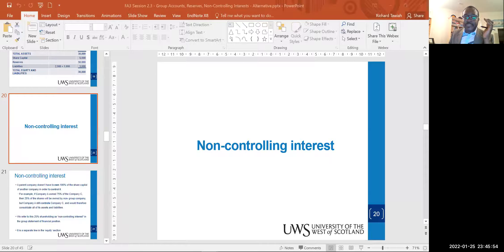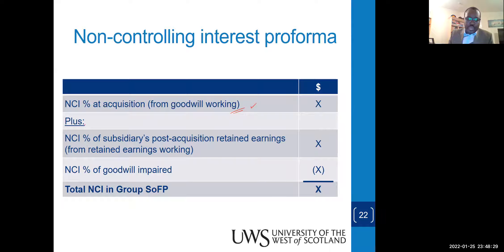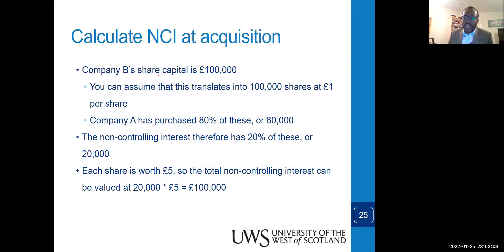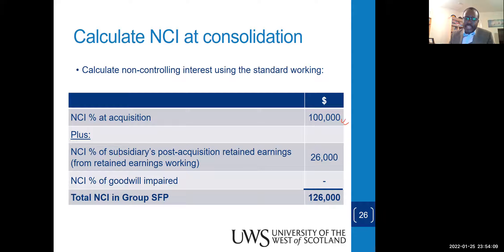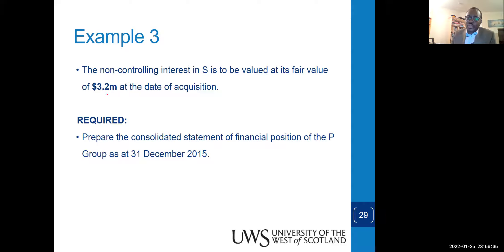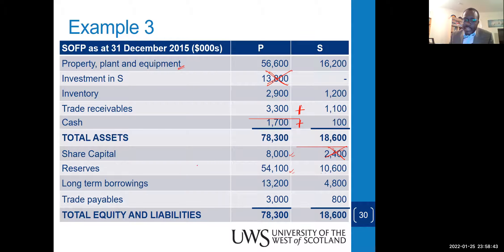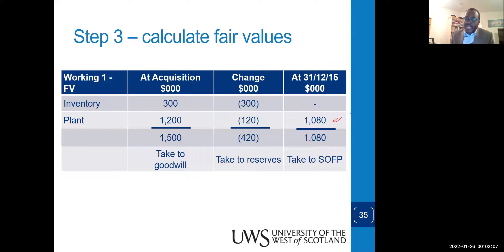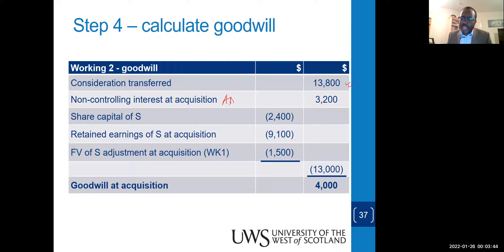Alternative Approach to Consolidation - Part B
Alternative approach to the standard mechanics of business consolidated statement of financial position - Part B